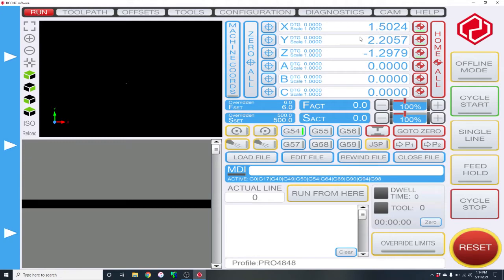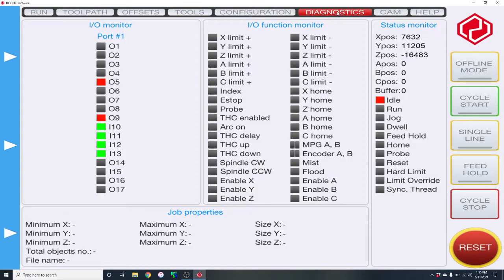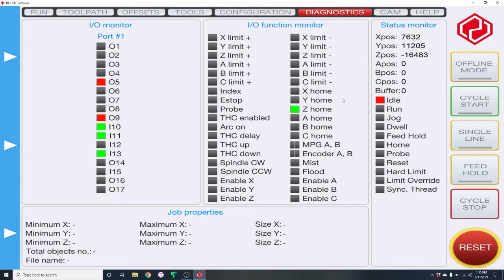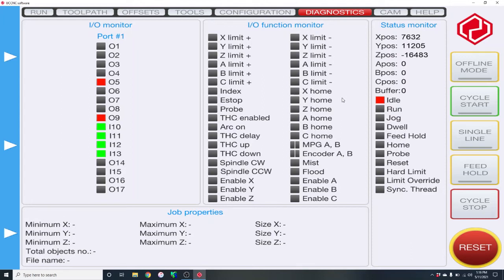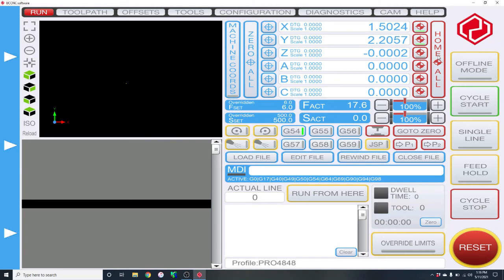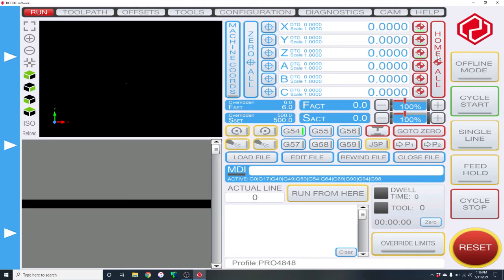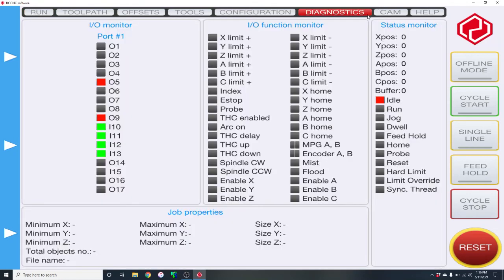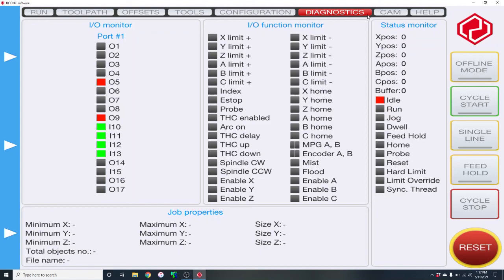TEST SWITCH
quick vid on testing your homing switches. Highly recommend you run this easy test. Takes 5 seconds instead of running an actual homing cycle that will fail if your switches are wired incorrectly